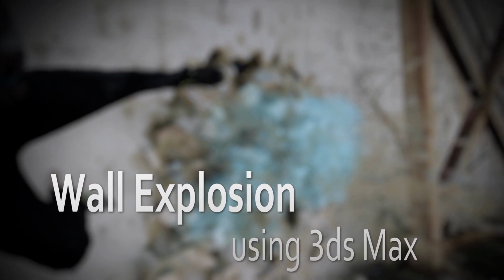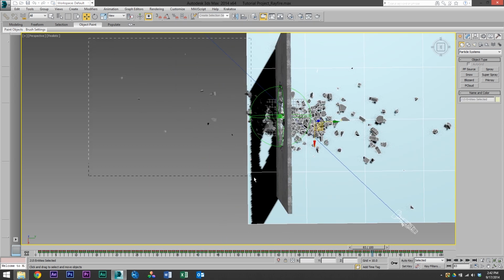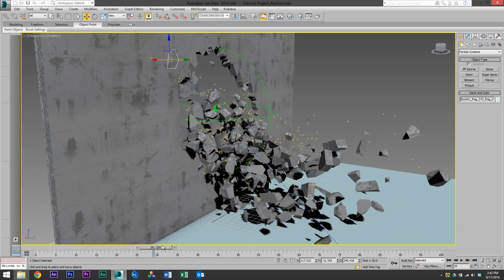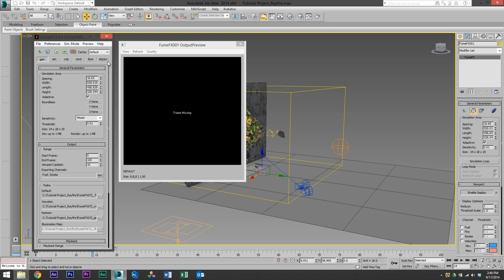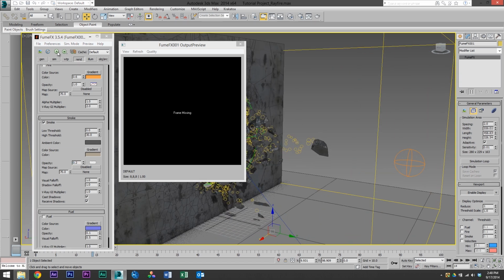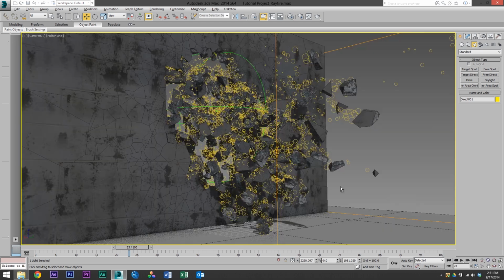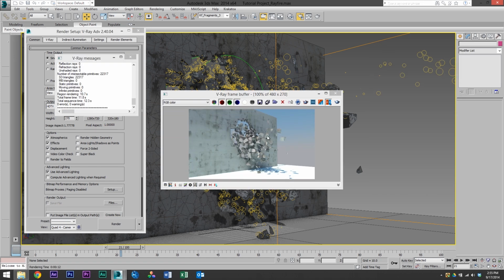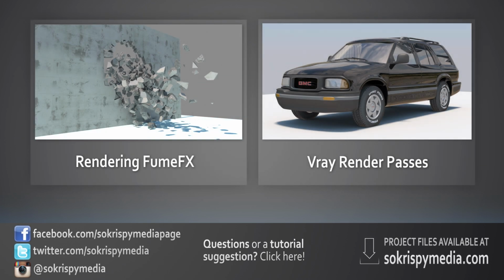Exploding a Wall in 3ds Max (Part 2)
Here's the second part to the wall explosion vfx shot!

Give compositing a try! Part three will be out next week!

Rendering in FumeFX (uploading now!)

Vray Rendering - (will be up soon!)